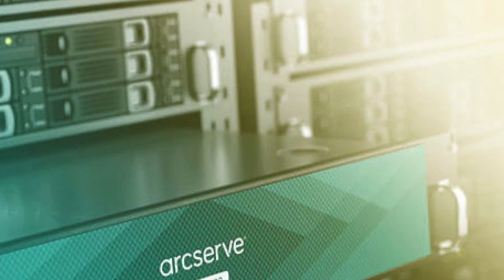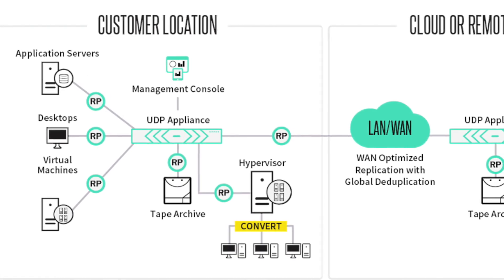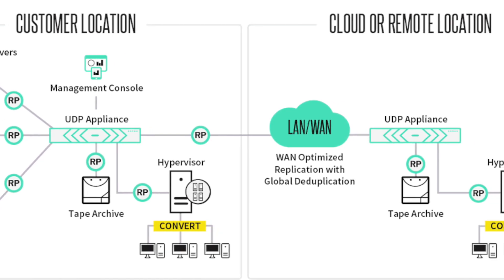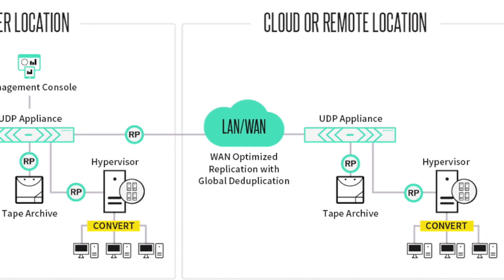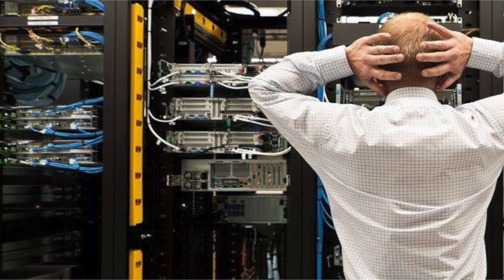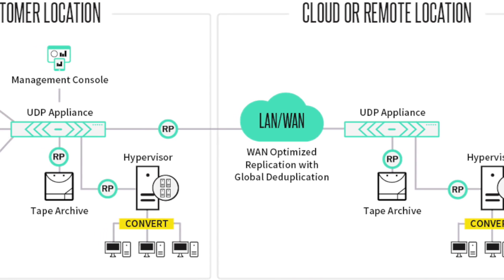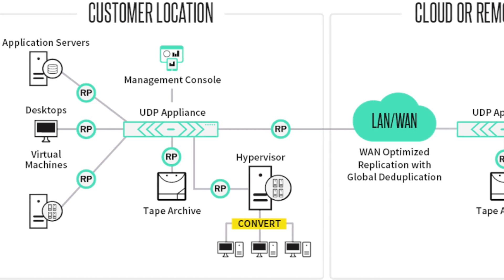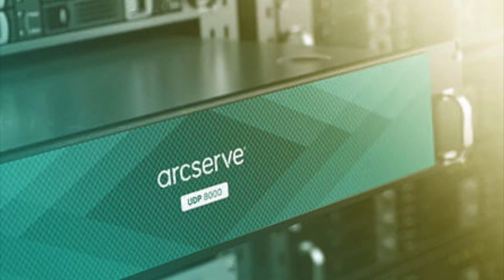Take an Arcserve UDP Appliance for a Test Drive.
Arcserve UDP Appliances streamline your environment with a wide variety of deployment scenarios, including: single-site, primary site, cross-site, central appliance site, and a hybrid combination of on-premises local, remote, and cloud systems. Each compliance is a self-contained, “set and forget” backup and recovery solution architected with cloud-native capabilities, global source-based deduplication, multi-site replication, tape integration and automated data restore capabilities.

All appliances are fully-integrated with Arcserve UDP Cloud Hybrid, Arcserve UDP software, UDP Agent for Linux, Arcserve Backup, and Arcserve Replication and High Availability. The software is pre-installed on state-of-the-art hardware and delivered with a quick install kit that makes them incredibly easy to deploy.

Protect Windows/Linux servers, virtual machines on VMware vSphere or Microsoft Hyper-V, data in Microsoft Exchange, SQL Server, Office 365, Oracle and other applications, as well as workloads in Amazon AWS and Microsoft Azure.